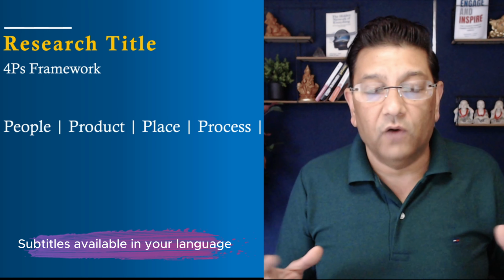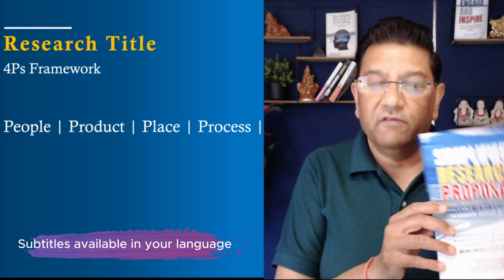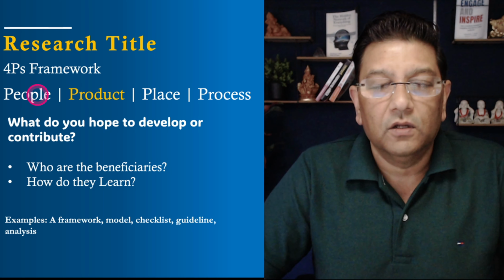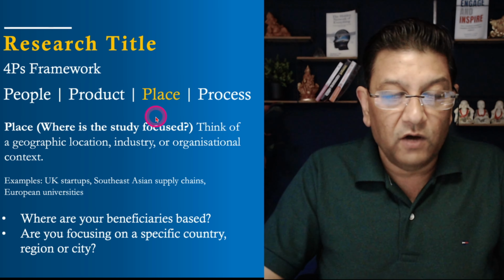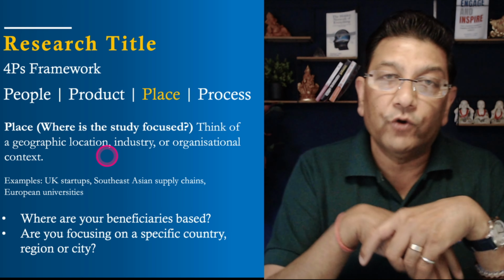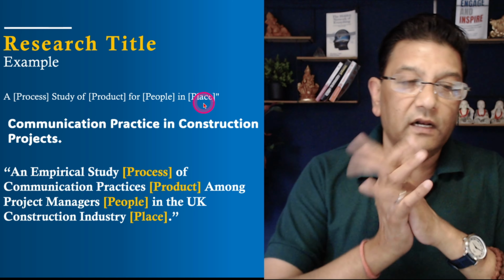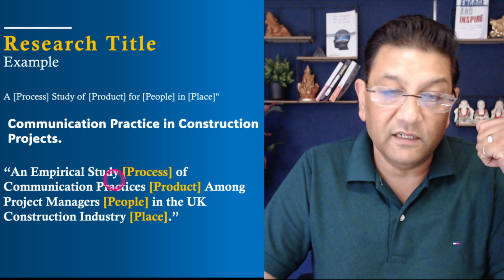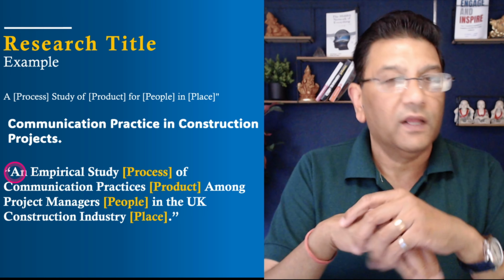4Ps Framework for Research Title | Title for your thesis or dissertation | Journal Paper Title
4Ps Framework for Research Title | Title for your thesis or dissertation | Journal Paper Title  Struggling to write the perfect research title for your thesis or dissertation?
This video introduces the 4P's Framework—a proven strategy to craft clear, concise, and impactful research titles that align with your academic goals.

✅ Whether you're preparing a research proposal, working on your PhD dissertation, or submitting a journal paper, your title matters. It’s the first thing evaluators, supervisors, and reviewers notice. A good title is purposeful, precise, and powerful—and the 4P's will show you how to get there.

🎯 In This Video, You’ll Learn:
🔹 What are the 4Ps in research title writing?
🔹 How to choose keywords for your research title
🔹 Examples of strong vs. weak research titles
🔹 Common mistakes students make while writing titles
🔹 How to align your title with your research questions, objectives, and scope
🔹 How your title can boost search visibility in academic databases and journals

❓ How to write a research title that stands out?
❓ What is a good title for a research proposal?
❓ Examples of effective research paper titles
❓ How long should a research title be?
❓ How to write a descriptive yet focused thesis title?

Welcome to Simplified Research with Dr. Mandeep Saini, your go-to channel for mastering research writing, critical thinking, and academic success in higher education. Whether you're working on a dissertation, research proposal, thesis, or literature review, this channel is packed with practical strategies, templates, and simplified step-by-step guidance.